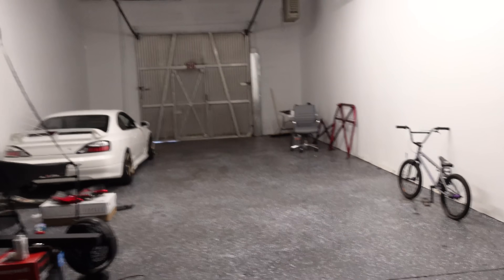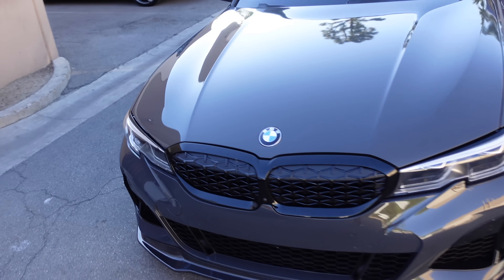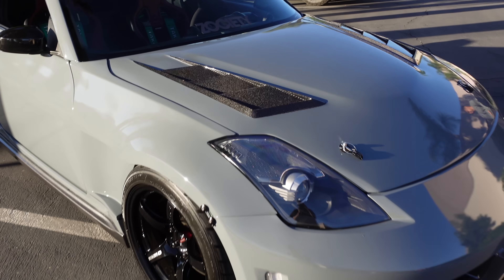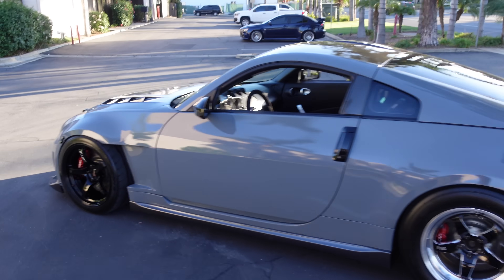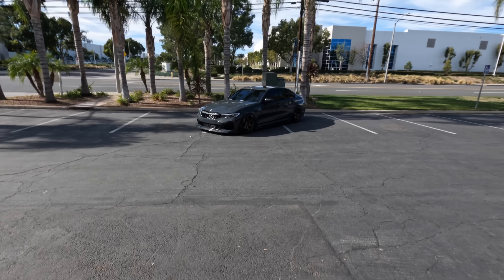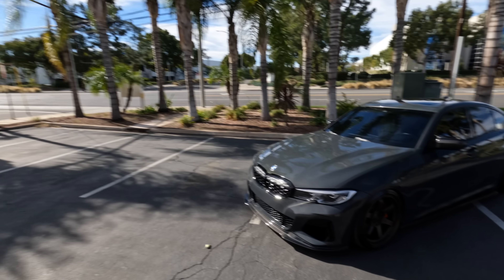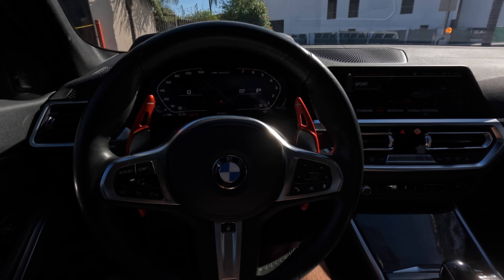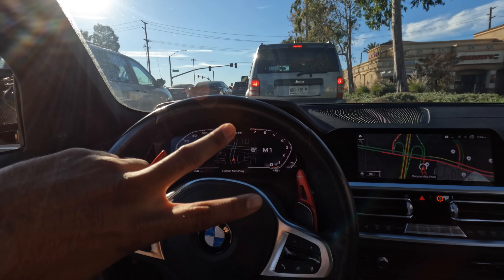Ceramic Coating My Wrap?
Quick video picking up the Z after getting it polished & ceramic coated, I was never a fan of any paint like maintenance on wrap but it does make a difference!